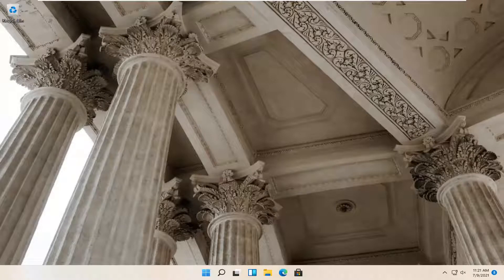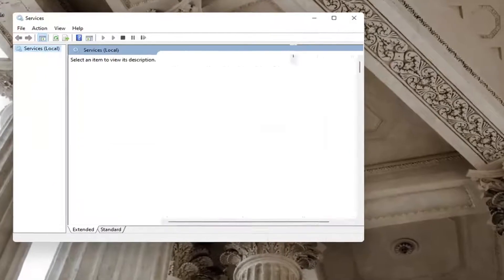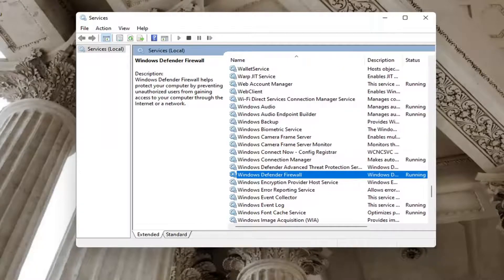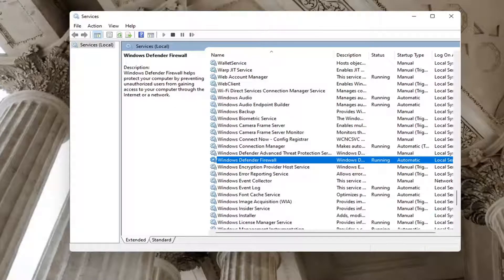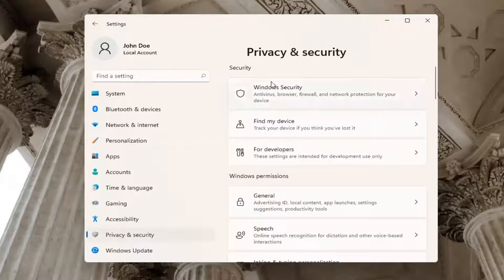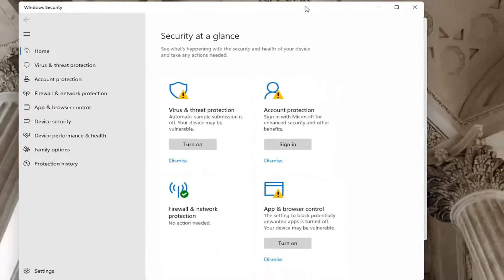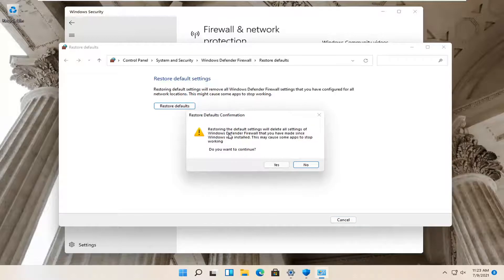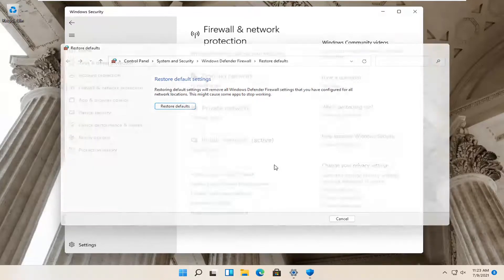Windows Defender Firewall Error Code 87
Windows Firewall acts as the first layer of defense against malware, so it is always advisable to keep it turned ‘ON’ – unless you are using third-party firewall software. If for some unknown reason if you find your Windows Firewall does not start automatically at startup, then here are a few troubleshooting steps you may want to try out.

This tutorial features error number Code 87, commonly known as Windows Defender Error 87 described as Error 87: Windows Defender has encountered a problem and needs to close. We are sorry for the inconvenience.